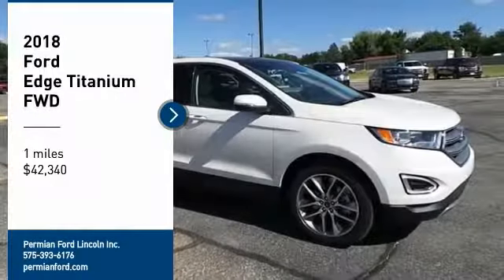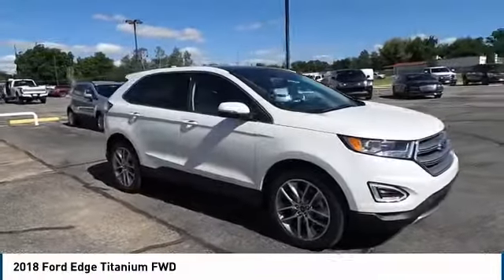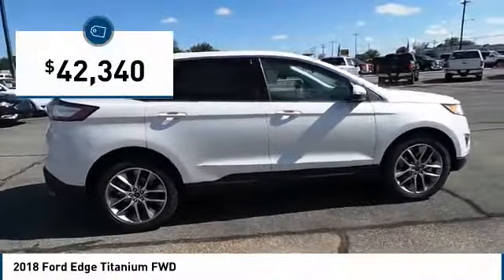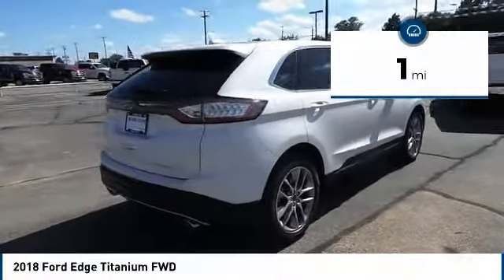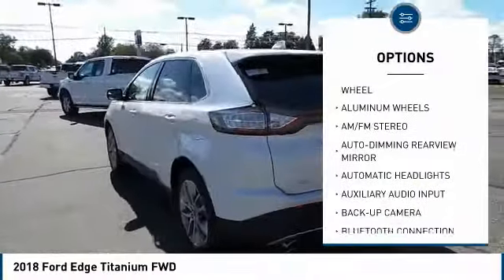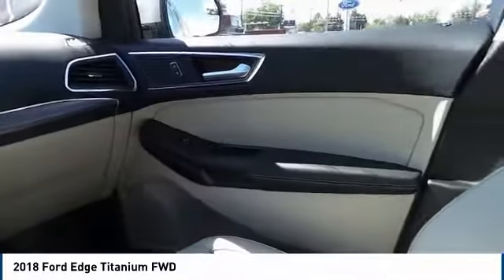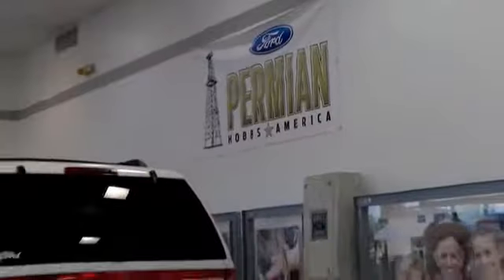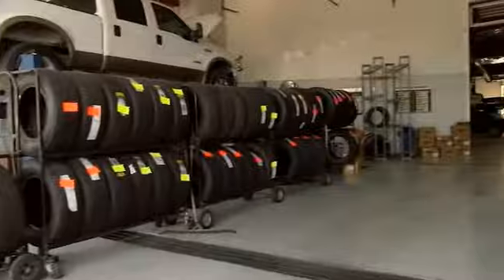2018 Ford Edge Hobbs NM 36358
2018 Ford Edge Titanium FWD

1000 N. Del Paso

NOTITLE